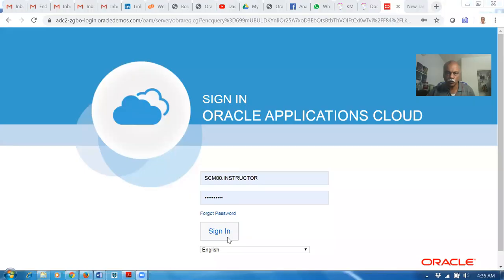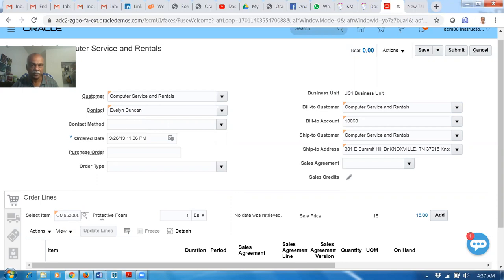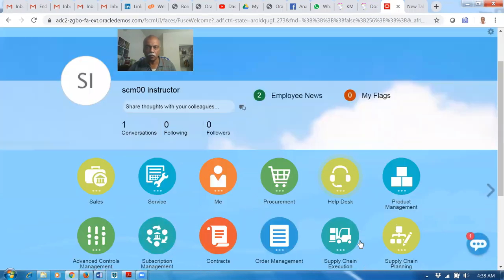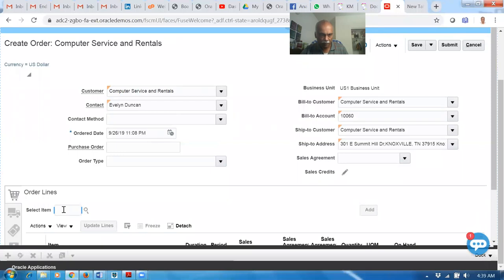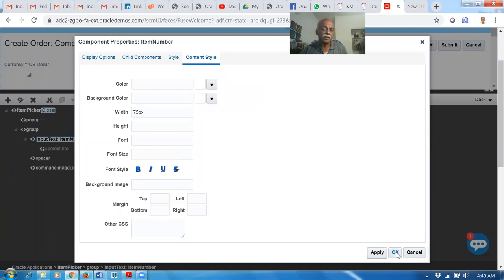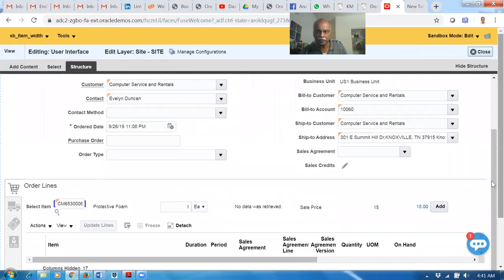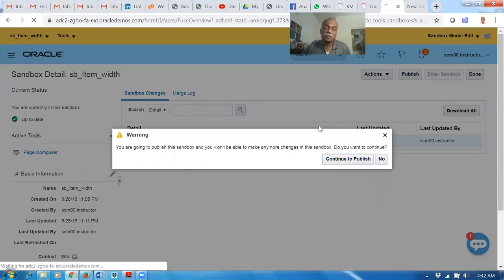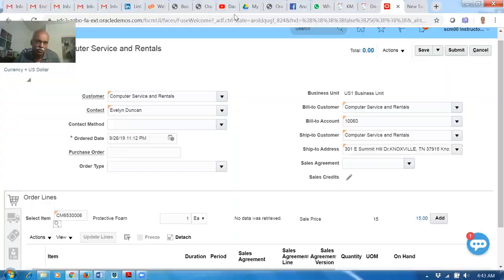Increase Item Width Sales Order Fusion Applications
Oracle Supply Chain Management Training - I will mentor you if struck...During Practice   oraclenana.com Increase Item Width Sales Order Fusion Applications